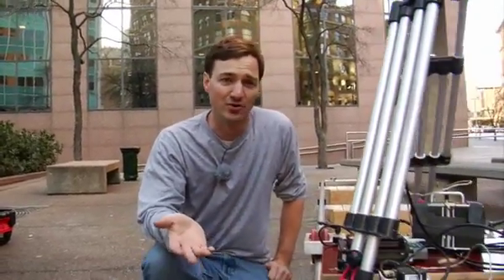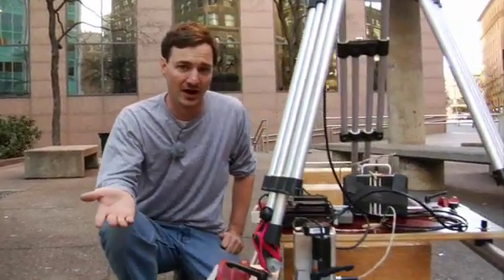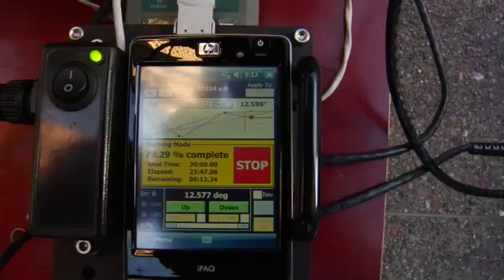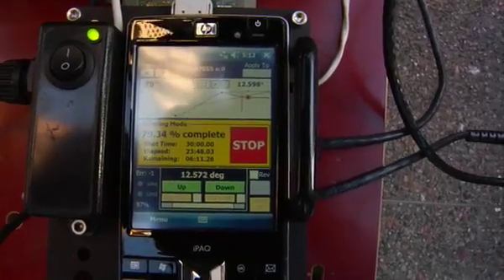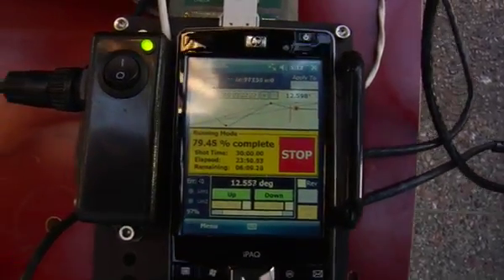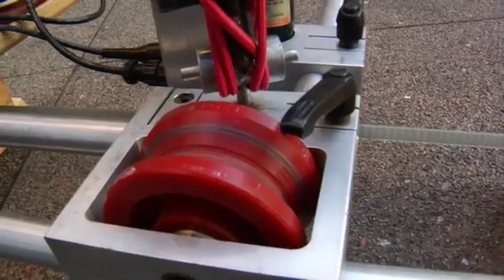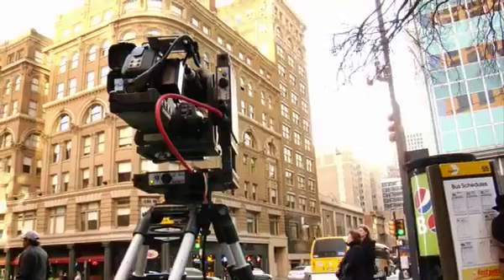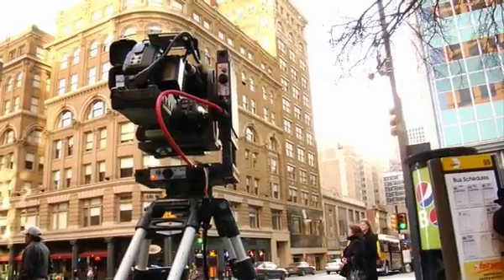camBLOCK Motion Control On Location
Motion control demonstration of the camblock system being set up for a realtime/timelapse composite.